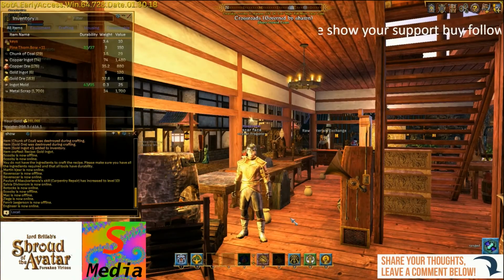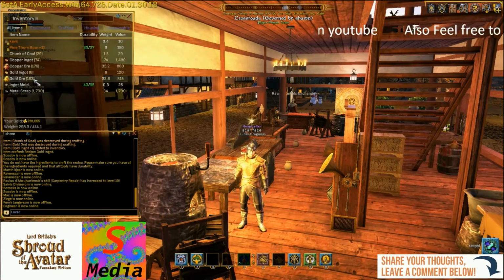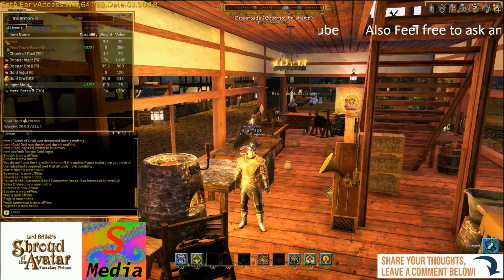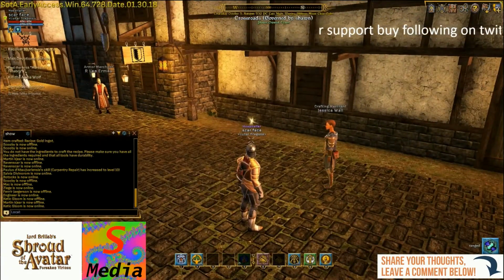shroud of the avatar HOW TO smelt ore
in this video, I look into the smelting in the game with the latest updates to the crafting tree in the game shroud of the avatar.

come and buy some ingame items from my store on shroud marketplace

If you would like to buy the game or add-on items please click on this link